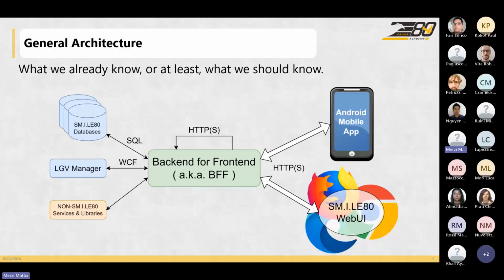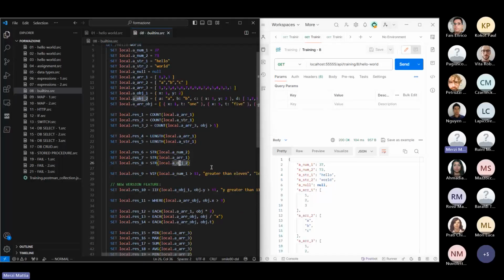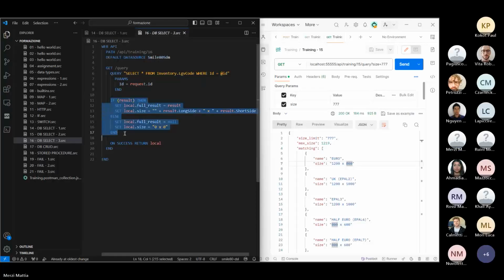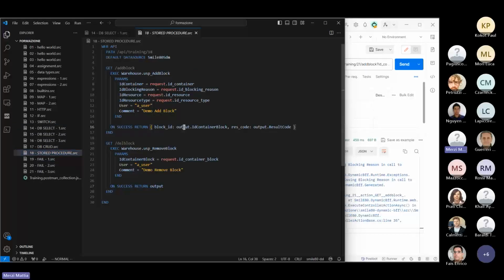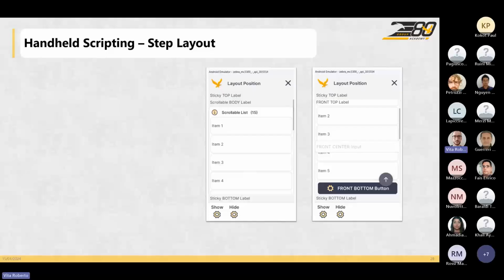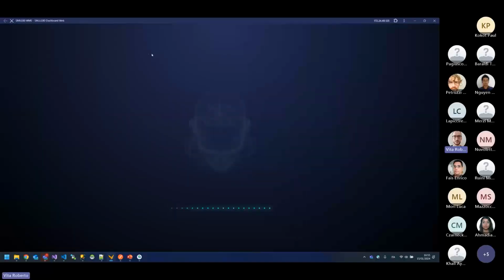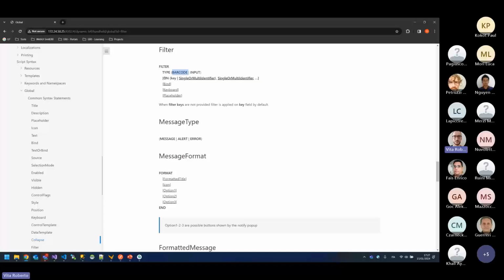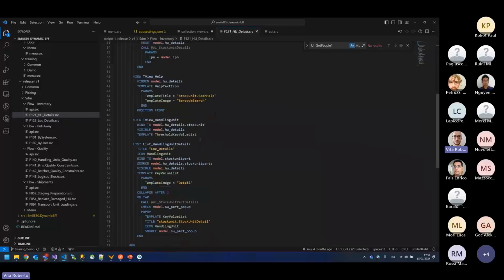Handheld App & Dynamic-BFF